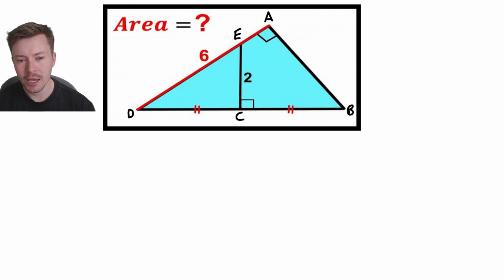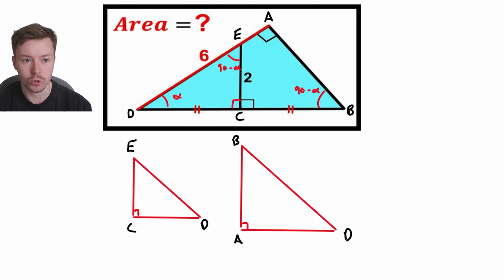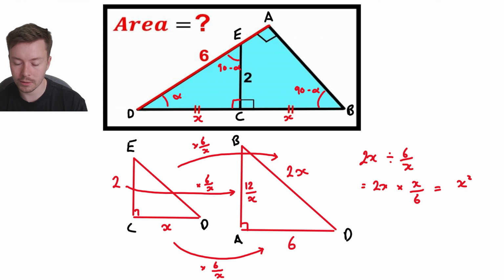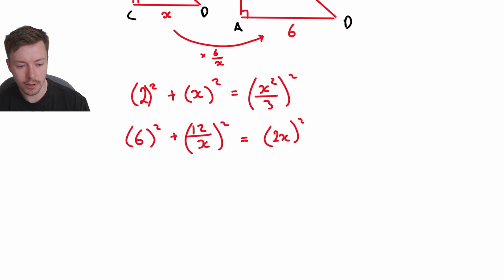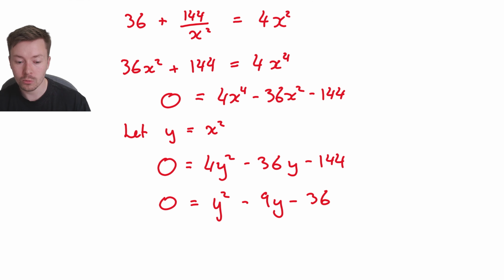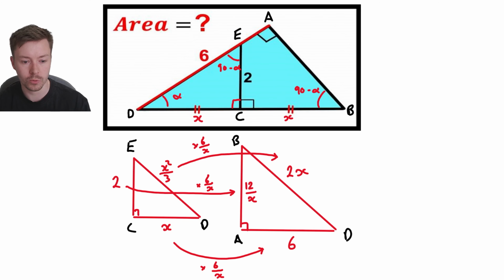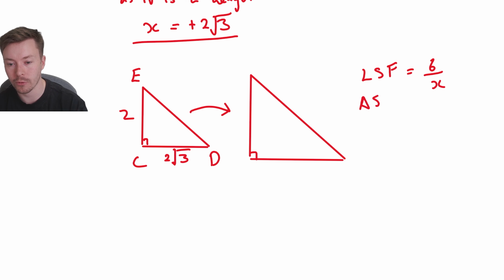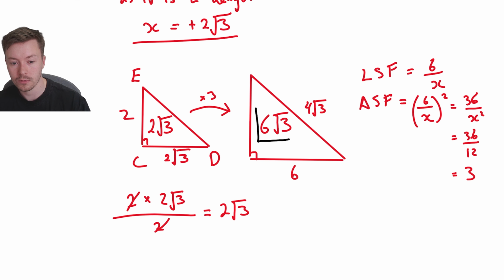Area of the triangle??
Can you work out the area of this triangle? If you worked it out in a different way to me make sure to share it in the comments below! What did you think of my solution? Let me know below!

Check them out for more tricky problems!

Thank you to everyone who watches and helped us reach over 700 subscribers.

If there is a problem you would like me to cover in next week's video make sure to put it down in the comments! Put the link if it is a question you have found!